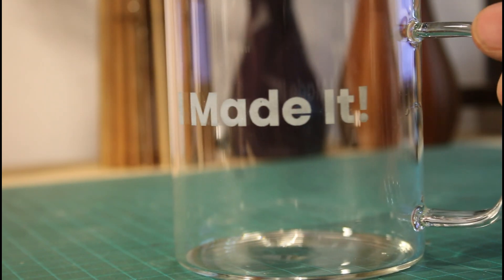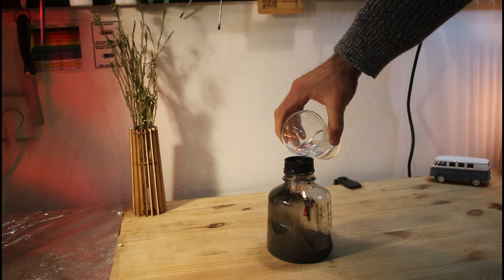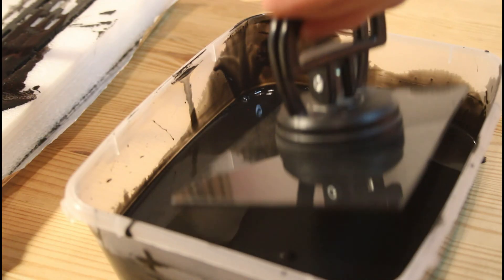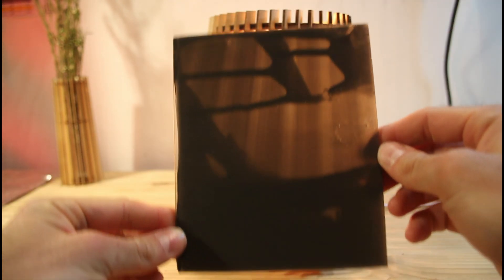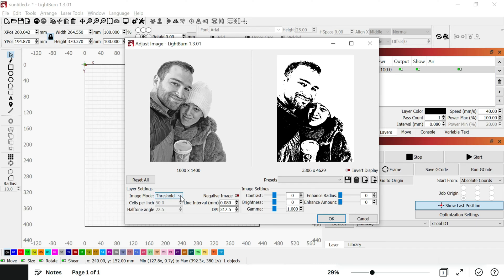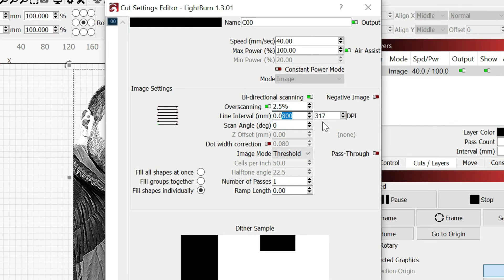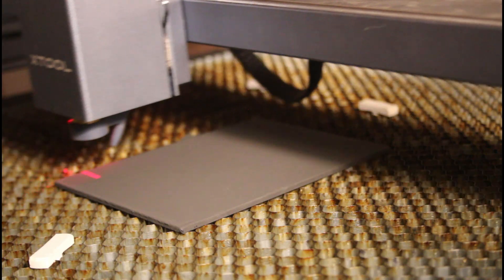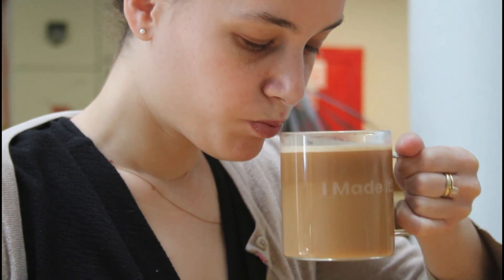Easy Glass Engraving on a Diode Laser Engraver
Learn how to engrave glass on a diode laser engraver in 3 minutes. Diode lasers can engrave glass because glass doesn't absorb the laser beam, so we need another way to go at it.
No extra tools are required - no air brush, no air compressor, just point.

** Gouache or tempera paint is a water-based paint that is safe for kids - different countries give it different names**

Music by Jahzzar (Barefoot) & HoliznaCC0 (So Broke) from the Free Music Archive. Thank you! I love your music :)

** Free files for this project (and others) are available on my
& in the instructable article:

-- Cheap wide-angle camera suitable for Lighburn (pretty crappy but it gets the job done at $17!)

-- Laminated MDF picture frame with real glass (nicer than I expected but not 100% natural wood like they want you to think) -

-- Suction cup